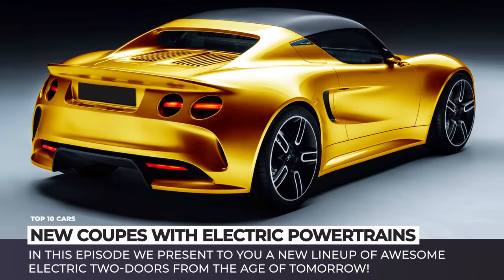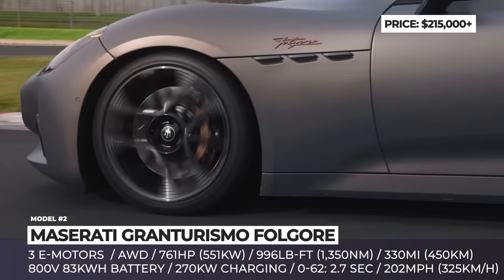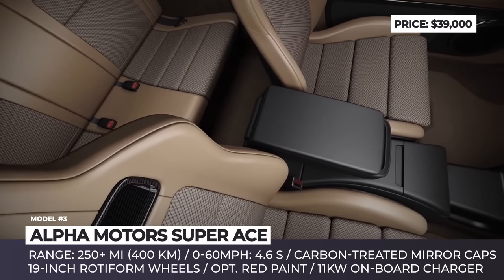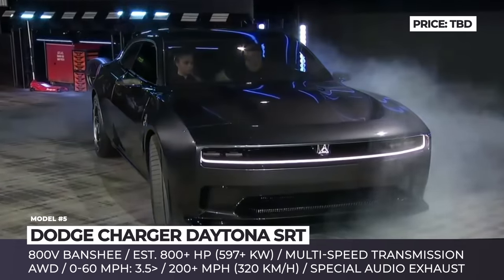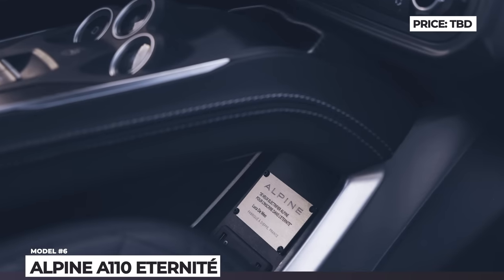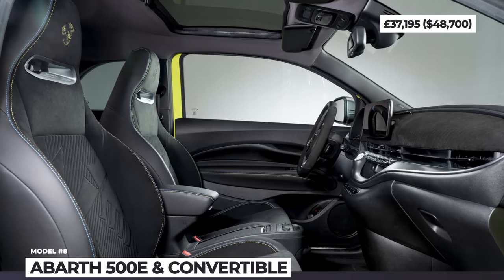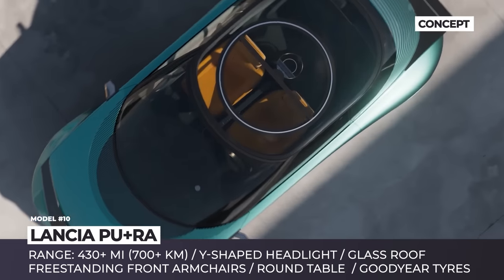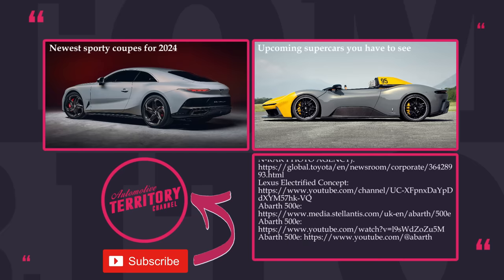All-New Sports Cars of 2024: Best Coupes with Electric Powertrains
Greetings traveler, you are visiting Automotive Territory!

Over the years we got used to extremely overpowered electric supercars that accelerate like fighter jets and cost as much. But what about more traditional sports coupes? Is there a chance that EV industry can produce agile machines for the masses that would be used as comfortable daily drivers and powerful racers on weekend track days? The answer is yes and we are almost there! In this episode our channel presents to you a new lineup of awesome electric two-doors from the age of tomorrow!

More AutomotiveTerritory videos you may want to check out

List of all models shown in this AT_New_Cars release

00:00 Introduction

00:46 Caterham Project V

2024 Caterham Project V is an upcoming 2-door sportscar by the brand, that will be powered by a 55kWh battery wired to a rear axle motor.

02:18 Maserati GranTurismo Folgore

2024 Maserati GranTurismo Folgore is the long-promised new generation of the model that is underpinned by an 800Volt electric platform and is powered by a 3-motor AWD setup for 2.7 seconds 0 to 62 and 202 mph speeds.

04:04 Alpha Motors Super Ace

In the previous year, Alpha Motors made a subtle adjustment by extending the wheelbase of their upcoming Ace coupe, and they also reorganized their 2023 product range. A classic-inspired two-seater coupe will now be available in three different configurations: the Ace, the Ace Performance Edition, and the Superace.

05:27 MG Cyberster
mg.co.uk/new-cars/mg-cyberster

MG has transitioned from being a lesser-known entity in the British automotive industry to a notable player. Their nest creation is the MG Cyberster, which is ready for production; it is a two-seat convertible that places a strong emphasis on the driving experience, featuring an automatic soft-top roof.

07:02 Dodge Charger Daytona SRT

2024 Dodge Charger Daytona SRT will arrive next year as an electric muscle car, underpinned with an 800Volt Banshee platform and equipped with unique Fratzonic Chambered Exhaust.

08:39 Alpine A110 Eternité

Alpine has made a clear commitment to transforming into an entirely electric brand, and their initial move in this direction was the introduction of the A110 Aternite at the French Formula 1 Grand Prix. This prototype marked the brand's 60th anniversary and incorporated battery technology derived from the Megane E-Tech.

10:10 AIM EV Sport 01
aim-info.co.jp

During the recent Goodwood Festival of Speed, a Japanese engineering firm renowned for its expertise in car technology and internal combustion engines unveiled its inaugural concept car. AIM were responsible for the powertrain and all the technology incorporated into the Sport 01 concept, but Nissan’s former designer Shiro Nakamura gave it an exceptionally sleek appearance.

11:37 Abarth 500e

The legendary Italian hot hatch has undergone a thorough electric makeover, marking the first time a Scorpion model has embraced eco-friendliness. The Abarth 500e is an attractive two-door vehicle available in both the traditional hatchback and soft-top convertible variants, offering a range of eye-catching paint choices.

13:12 Nyobolt EV

The timeless modern classic, the original Lotus Elise, is set for a resurgence as an electric powerhouse. This revival is the result of a partnership between Nyobolt, a startup based in Cambridge, and the British engineering firm CALLUM.

14:42 Lancia Pu+Ra

The Pu+Ra, an abbreviation for "pure and radical," skillfully combines elements of timeless Italian design from the 1970s at its rear with an entirely futuristic front end. The distinctive front features a prominent Y-shaped 'calice' light bar and a sleek black nose piece, while the unique circular taillights at the back pay homage to the legendary Lancia Stratos.

16:23 Lexus Electrified Sport
media.lexus.co.uk/lexus-electrified-sport-concept-completes-successful-european-debut-at-goodwood/

Lexus Electrified Sport will arrive as a production model sometime by 2025, likely to replace the ICE-powered LC500.